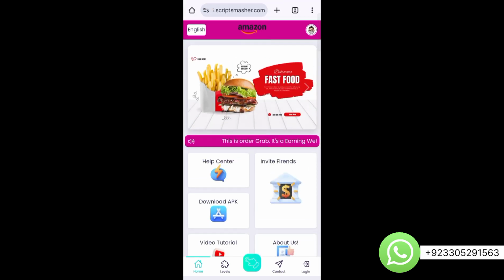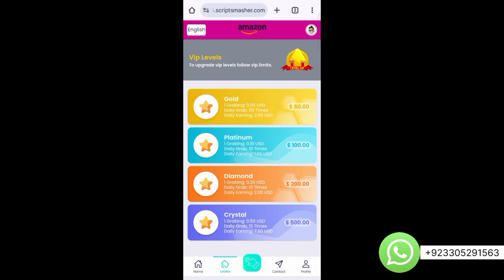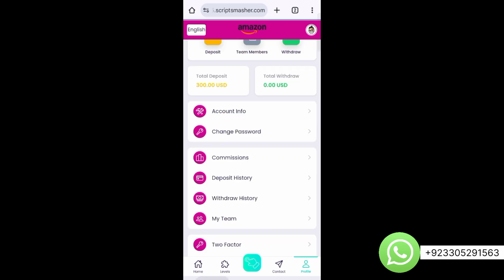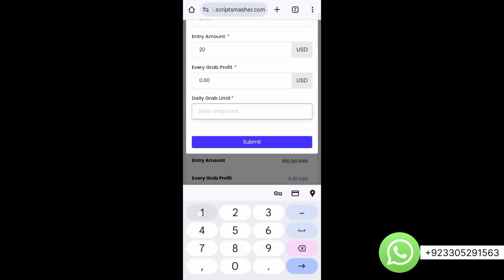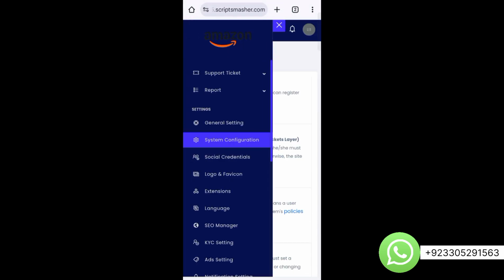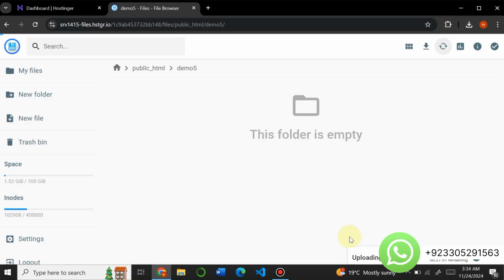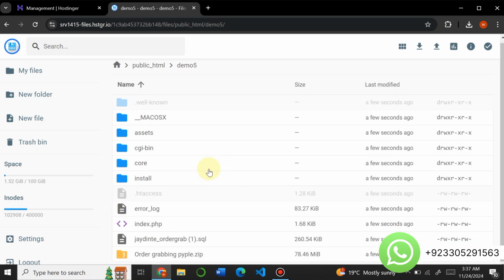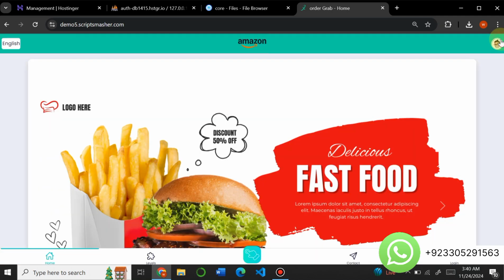Make Your Own Task Order Grabbing Website With Admin Panel || Order Grabbing Website Source Code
Learn how to create your own task order grabbing website with an advanced admin panel using this powerful source code. This step-by-step guide will show you how to set up, customize, and manage an order grabbing website for free. Perfect for developers and entrepreneurs looking to build an efficient platform for task-based order management. Get started today with our detailed tutorial and make your website live in no time!

What you'll learn:

Setting up the order grabbing website script
Configuring the admin panel features
Adding and managing tasks for users
Customizing the website's look and functionality